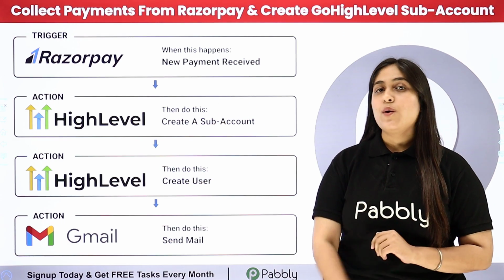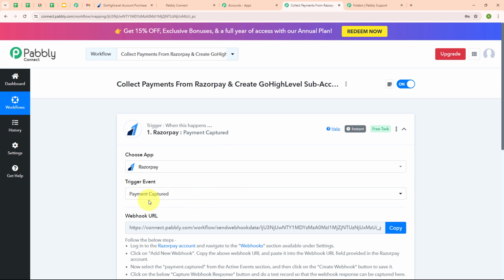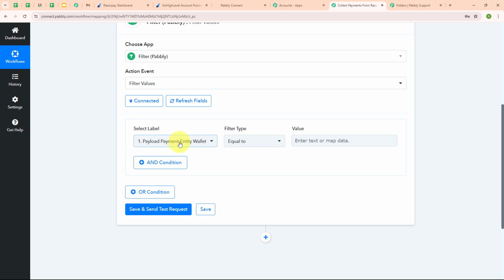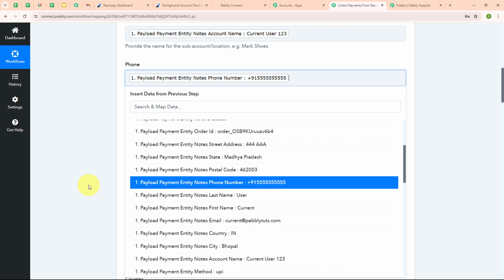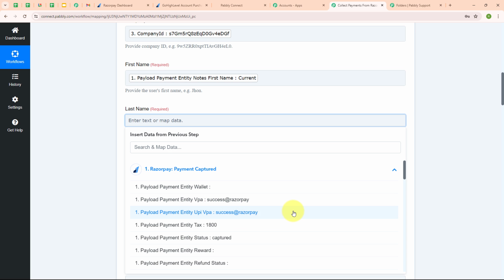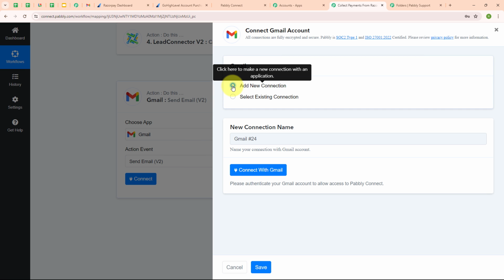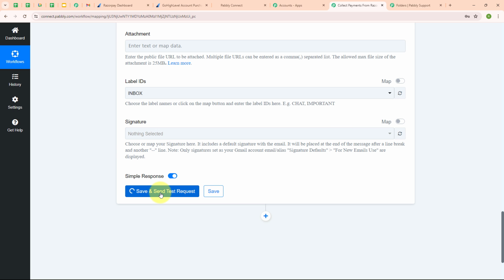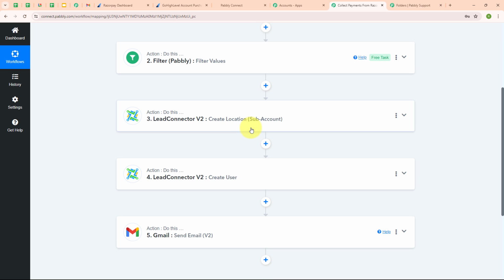Collect Payments From Razorpay & Create GoHighLevel Sub-Account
In this tutorial, we'll guide you through the process of collecting payments from Razorpay and automatically creating a GoHighLevel sub-account using Pabbly Connect. If you run a GoHighLevel agency and sell GoHighLevel subaccounts, automating this process can save you time and effort. By integrating Razorpay with GoHighLevel through Pabbly Connect, you can ensure that whenever you receive a new payment through your payment gateway, a subaccount and user for that client are automatically created with all the provided details. Additionally, a successful account purchase email will be sent to the client. Follow our step-by-step instructions to set up this integration efficiently

Use Case
I run a GoHighLevel Agency and I am selling GoHighLevel subaccounts, so whenever I will receive a new Payment through my Payment Gateway automatically a subaccount and a user of that client will be created with all the provided details and then a succesful account purchase mail will be send to that Client.

1. Automation: Pabbly Connect offers automation capabilities that can help you automate mundane and repetitive tasks. This allows you to save time, money and resources.

2. Integration: Pabbly Connect provides a wide range of integrations so that you can connect different web services with each other. This helps you to create smarter workflow processes and make your business more efficient.

3. Security: Pabbly Connect takes security seriously and provides an industry-standard security system to protect your data and applications.

4. Scalability: Pabbly Connect is highly scalable and allows you to easily add new applications and services to your workflow.

 5. Cost-effective: Pabbly Connect is cost-effective and provides plans for different business sizes.